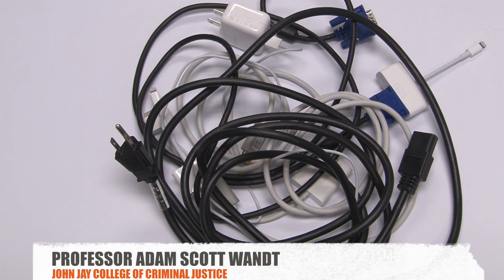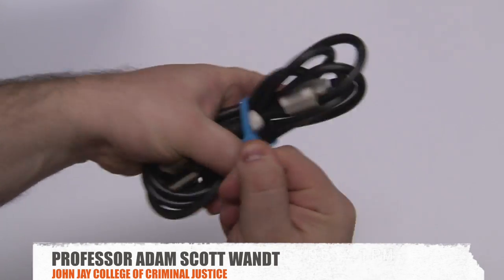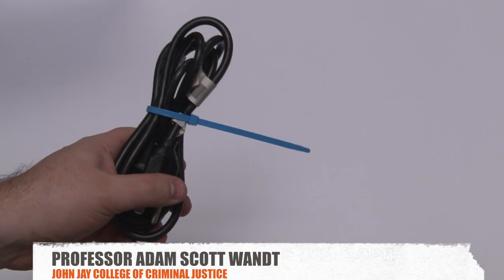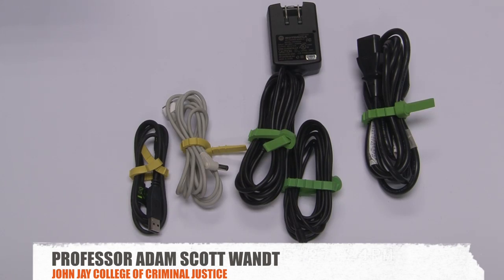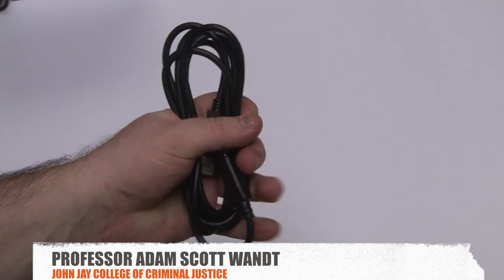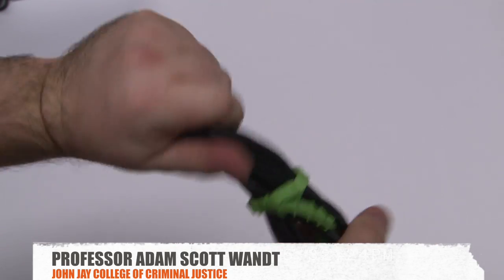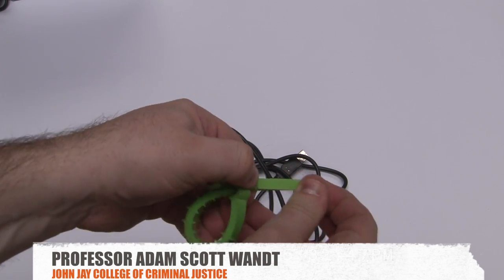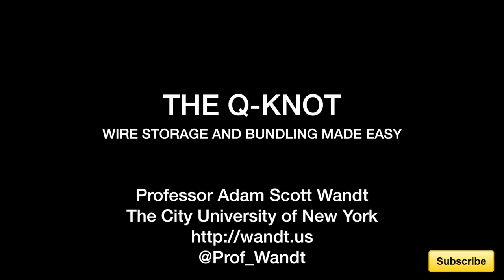Q-Knot: Wire Bundling Made Easy